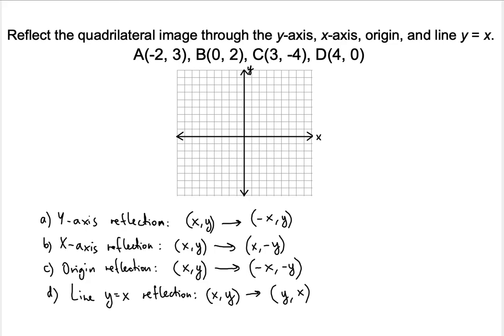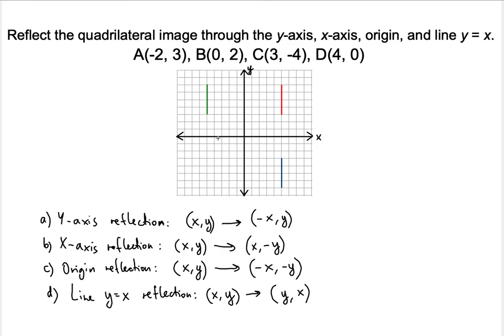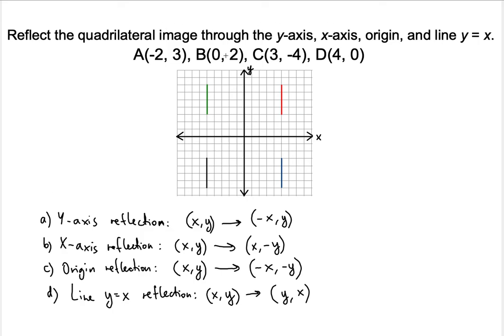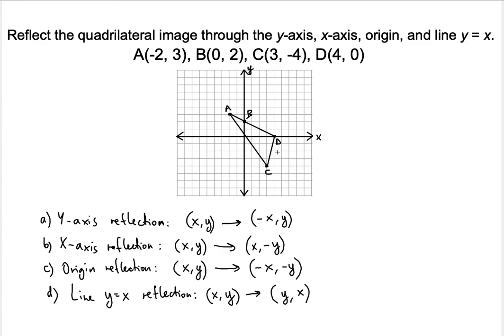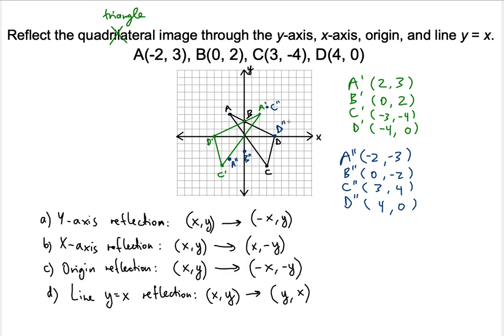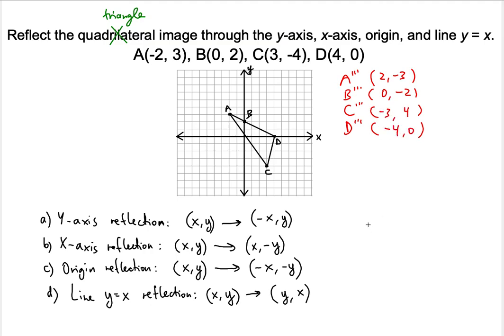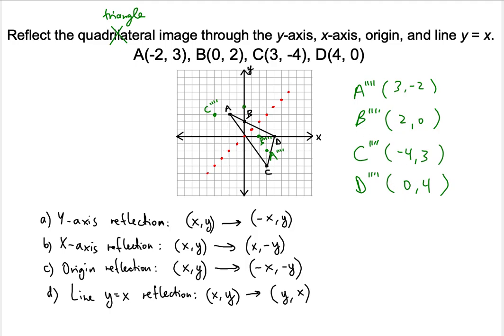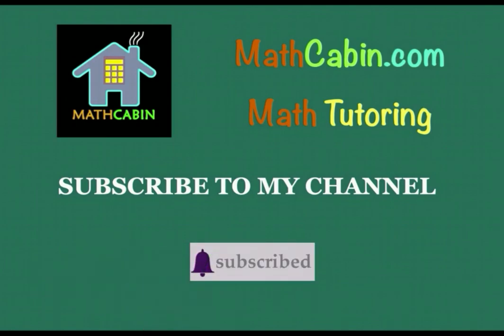💠 Reflection Formulas and Graph example problems ! ! ! ! !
In this video you will learn how to reflect a given image by following essential formulas and graphing techniques.

Draw the image of the polygon with coordinates A(-2, 3), B(0, 2), C(3, -4), D(4, 0) by reflecting it

a) through the y-axis

b) through the x-axis

c) through the origin

d) through the line y = x